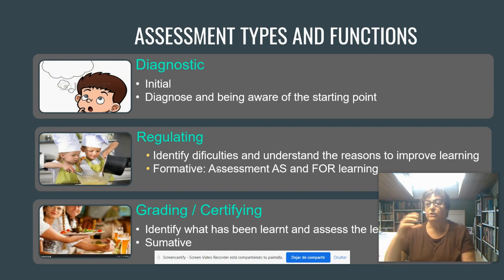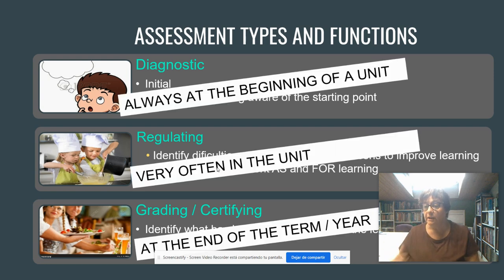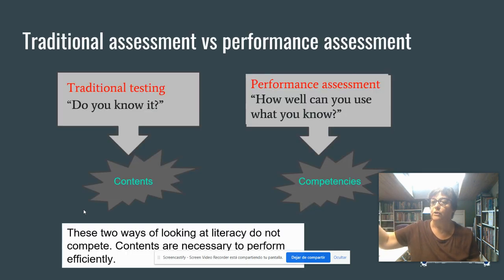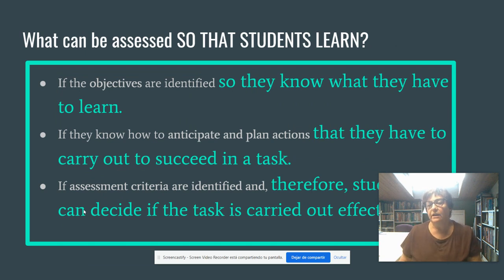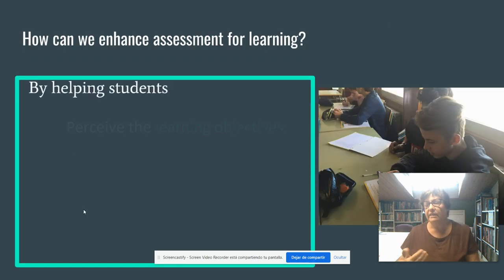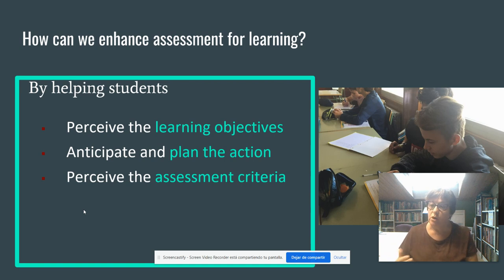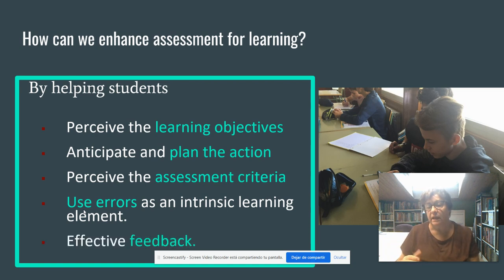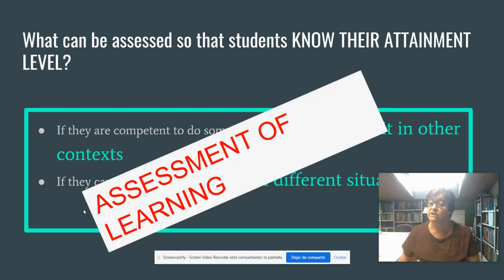Defining Assessment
Assessment definition
Differences between assessment for and of learning